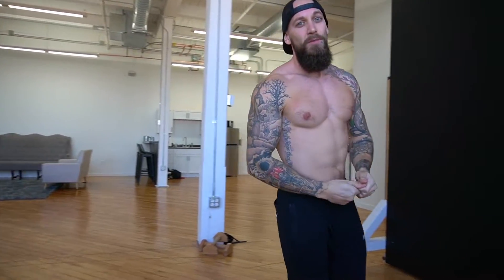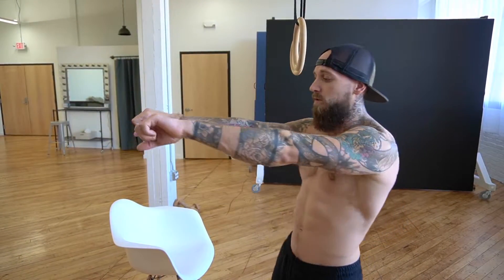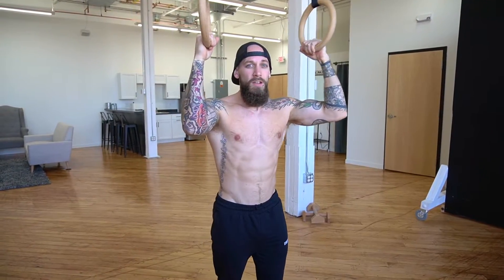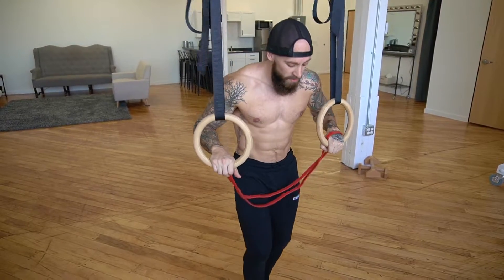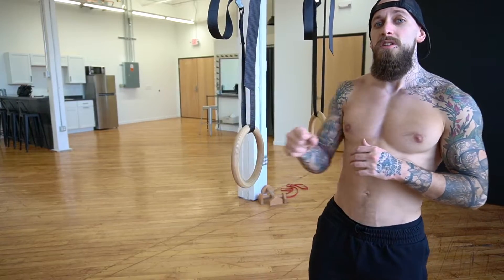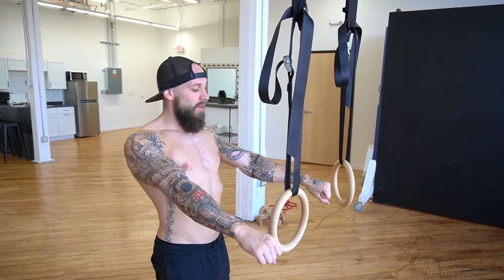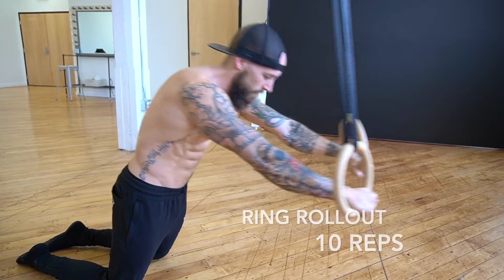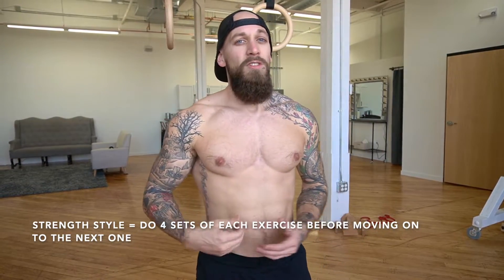Front Lever Workout For Beginners (Follow Along)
Follow along with these exercises in this Calisthenics workout to build a strong front lever

FOLLOW ME for more calisthenics moves